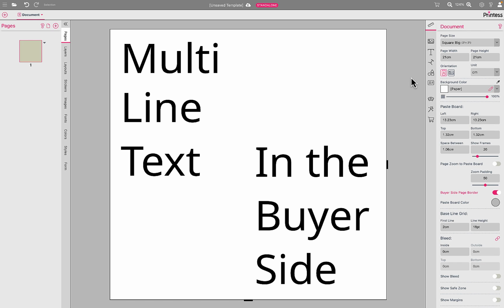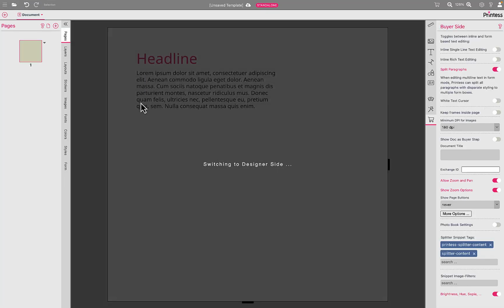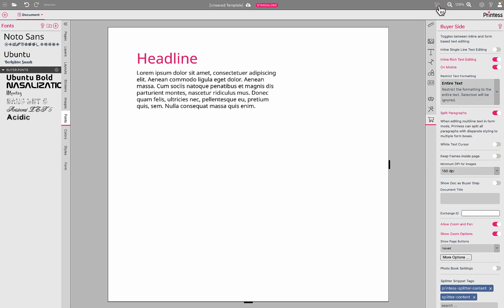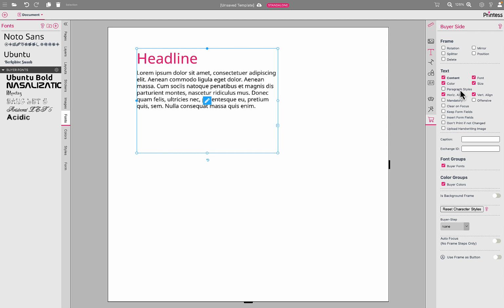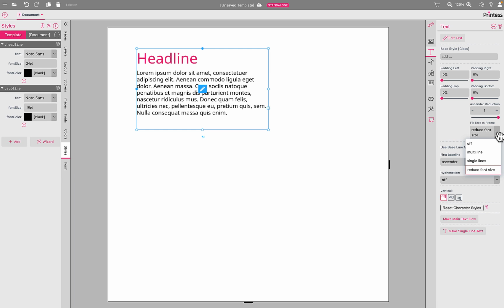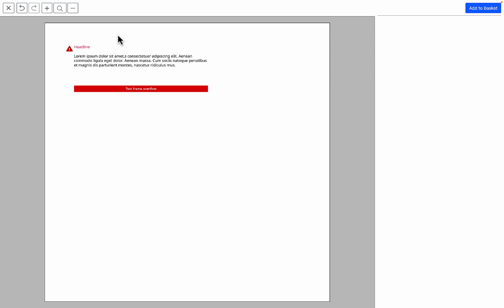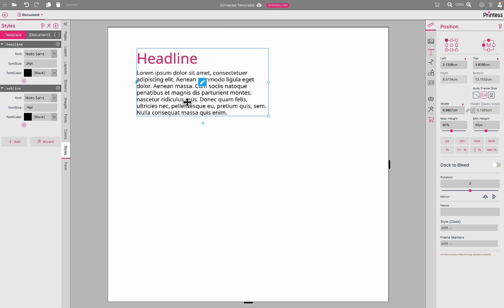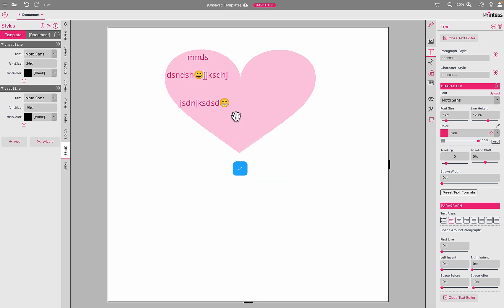Printess: 19. Multi-Line-Text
Learn how to make rich multi line text editable by the user in the buyer side.

Table of Contents:

00:00 - Introduction
00:54 - Form based editing
02:52 -  Color, size, fonts
03:41 - Selection modes
04:38 - Alignment
05:00 - Mandatory
05:26 - Handwriting
06:17 - Paragraph styles
07:44 - Copy fitting
11:30 - Auto frame height
13:53 - Emojis